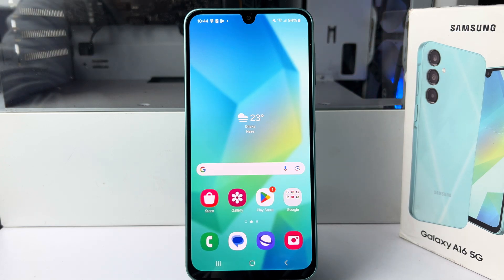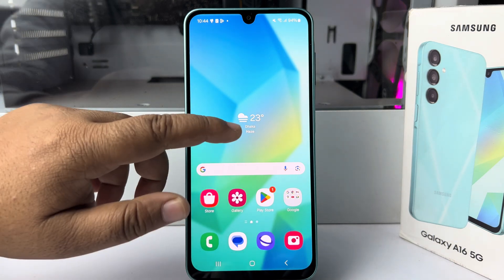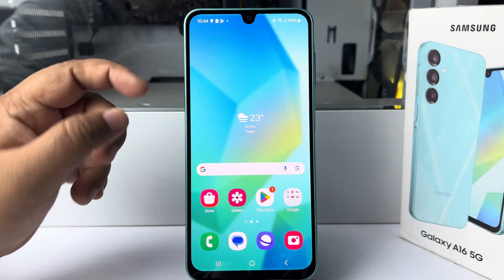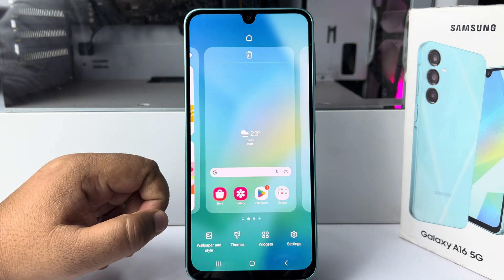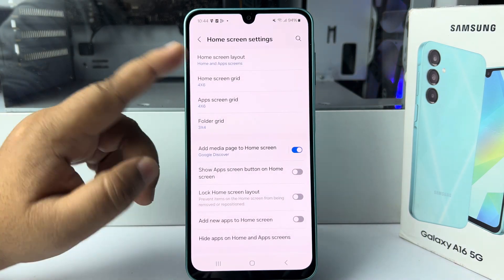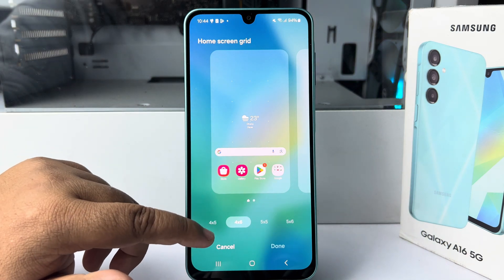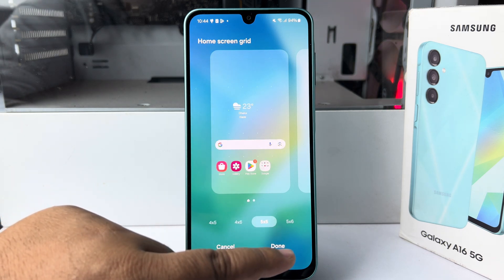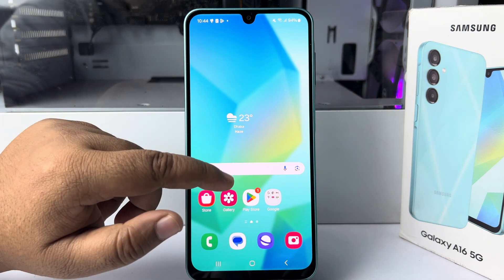How to Change icon size on Samsung Galaxy A16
Learn how to change the font size on your Samsung Galaxy A16 for better readability with this guide. Customize your display today!

How to change Samsung icons size?
How can I change icon size?
How to change icon style in Samsung?
What is the size of a mobile icon?